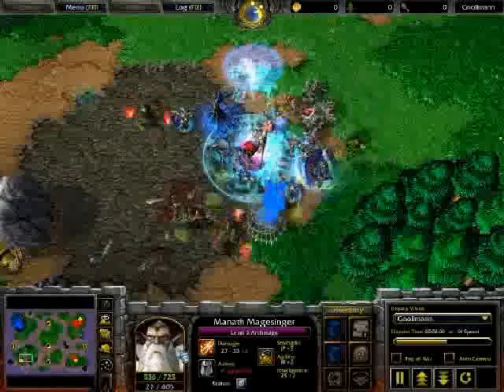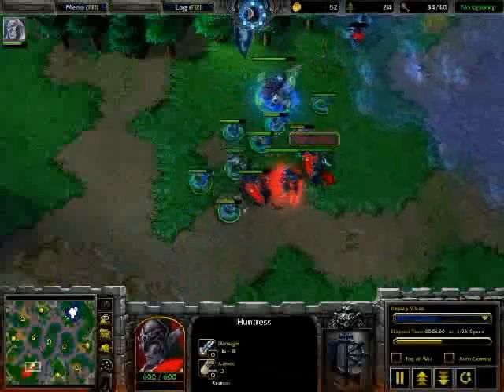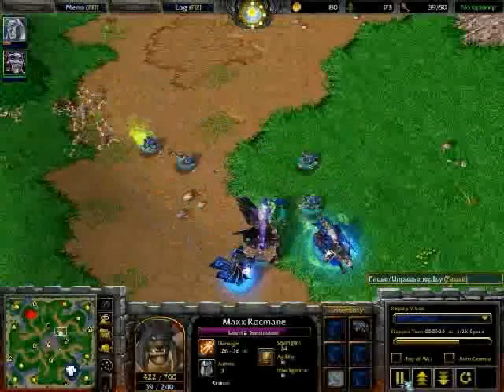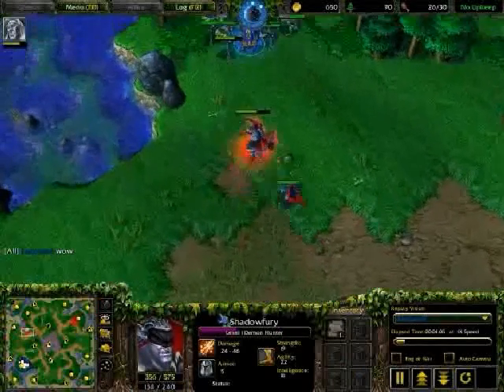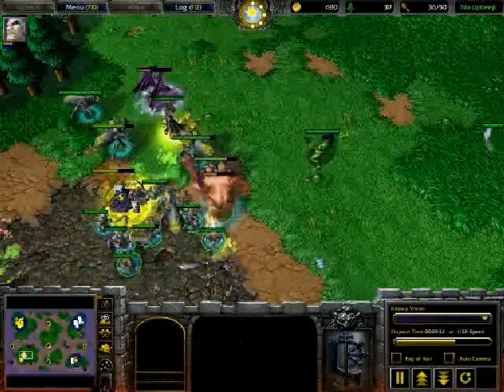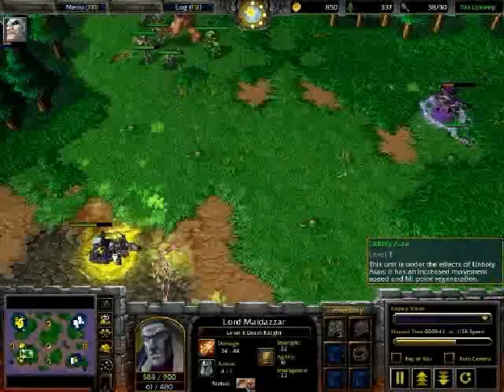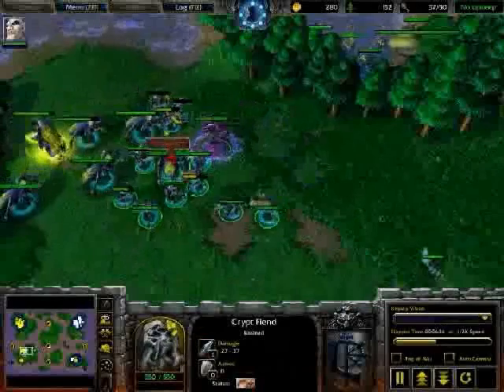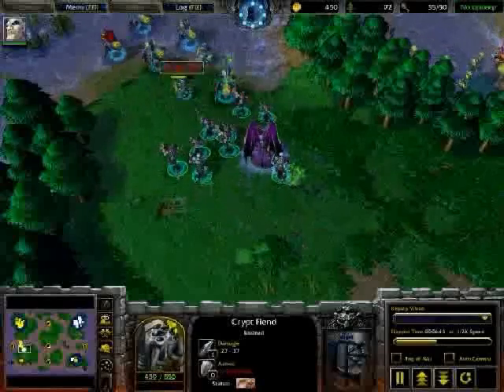WCR Audio 370 by Systemshark part 2 of 3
Summary: Today I have a special treat for you guys. I've been working on and off on this project for a few months now and its finally done. I know the file size is big (nearly 180MB) but I think its worth the wait. Enjoy another SystemShark; Video Commentary Guide!

Description: Are you the master of your strategy? Do you have the timing of every match up down pat? Is your build order near pefect every time? If your looking for a new skill to master how about the art of the "Surround"! I've put together a compliation of video clips from a bunch of different replays and I've slowed down the action so that we can carefully anyalize not only the advantages to pulling off a surround but the actual how-to methood if executing the move.